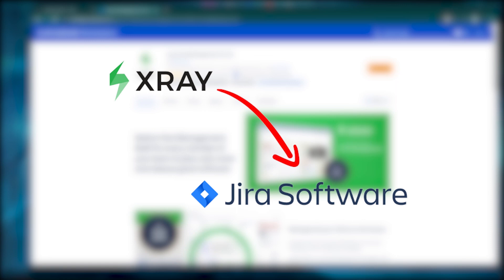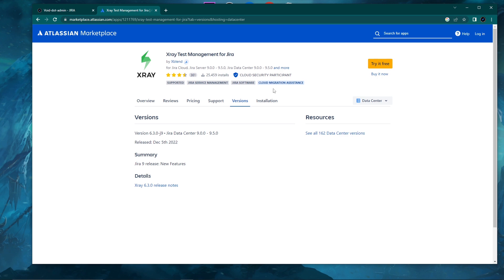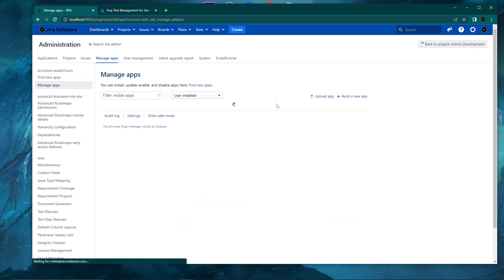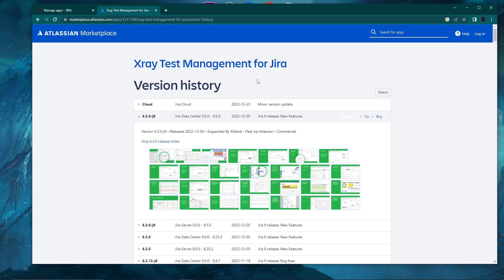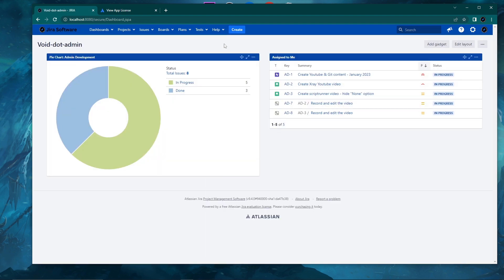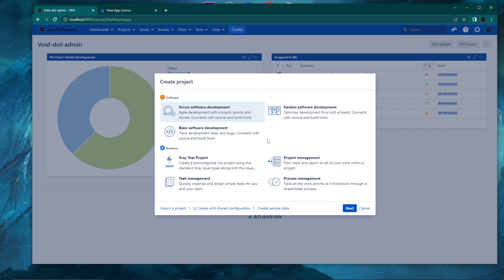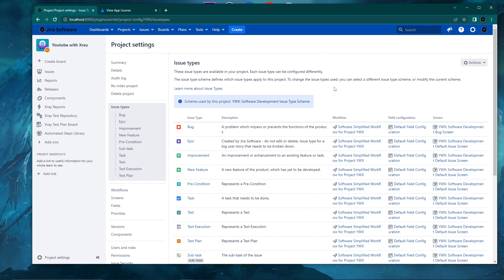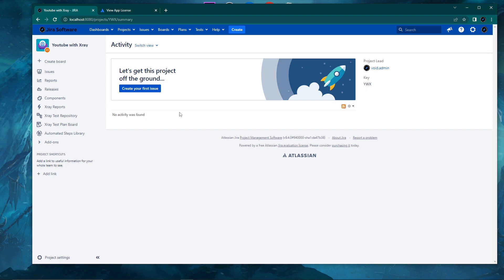How to install & configure Xray in JIRA Software | Jira Guide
Hello my fellow admins and welcome to the another episode of Jira Guides!

How to install & configure Xray in JIRA Software:
As I got this request from one of my subscribers I decided to make this video guide where you will learn the basics on how you can install & configure Xray in JIRA Software.

If you have any questions regarding this video or any other Jira topic you can post them in the comment section or ask me directly on my Discord server